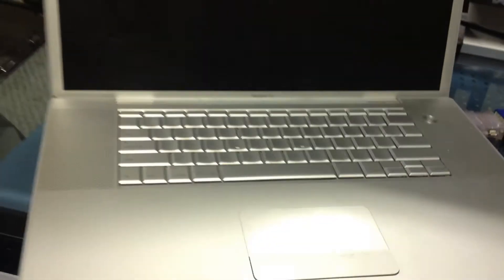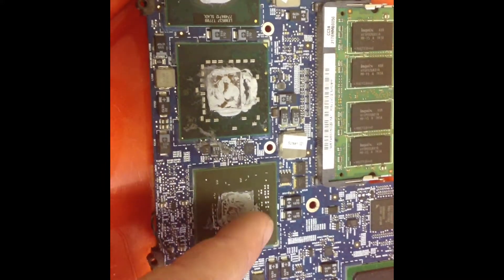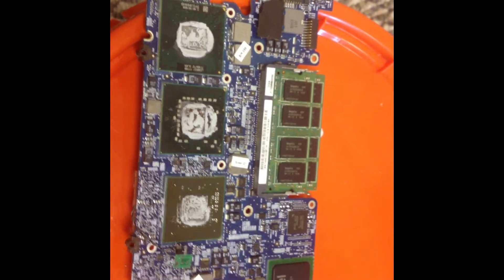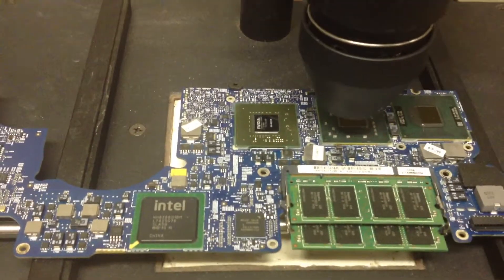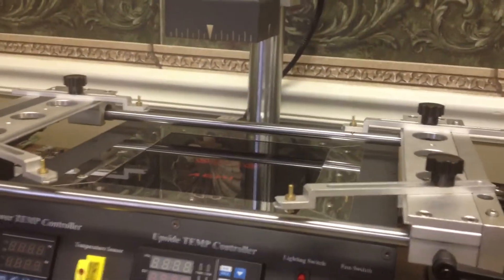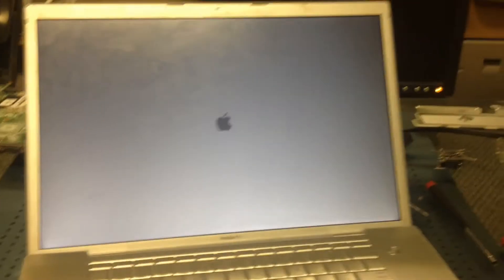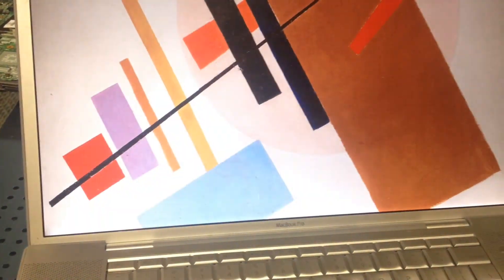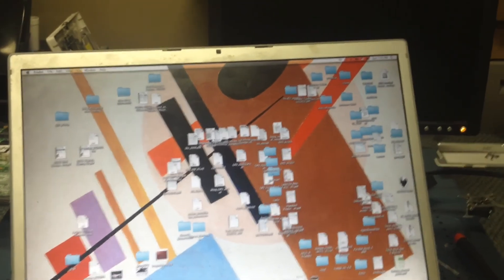Apple MacBook logic board repair to fix a no video issue in Chattanooga, TN from Asia